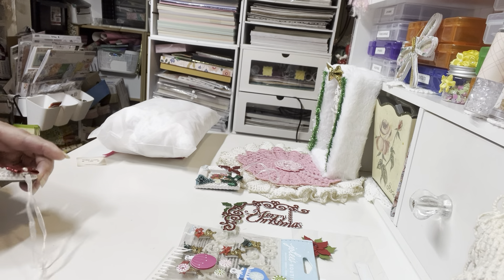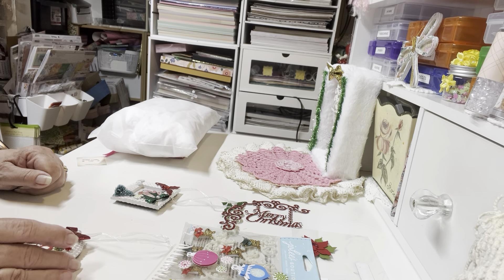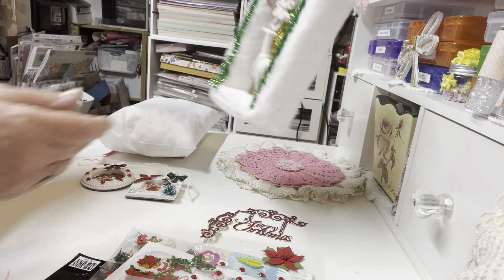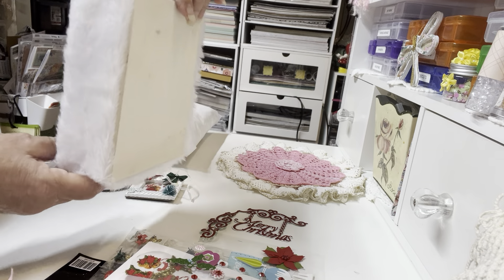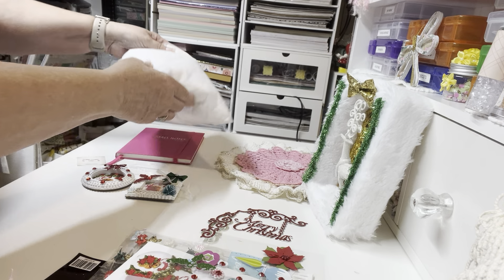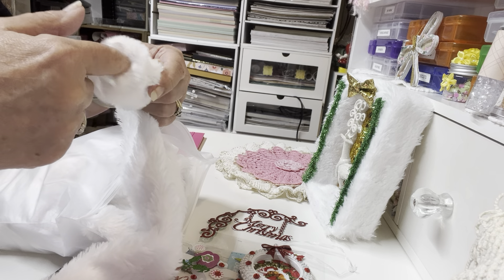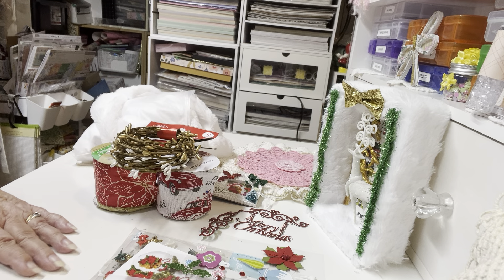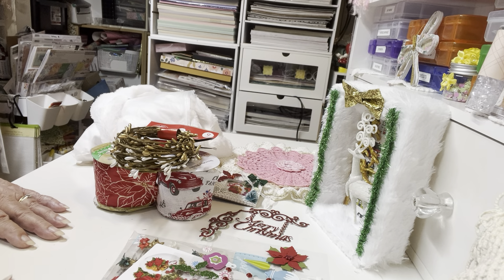Christmas in July Hop : Hosted by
From July 21 to July 31 a Christmas in July Hop will feature 21 You Tube channels coming together to celebrate the season. They will feature a variety of crafted projects. Each day 2 new videos will be released. To enter the challenge you need to watch all the videos & collect the numbers that will be given out somewhere in the video. Once all numbers are verified you will be entered to win a prize. 1st place prize of $50. There will also be 2 $25 gift card prizes. All crafters will also be giving away individual prizes on each of their channels.                                   7/21 @Roseberry.Scraps                            @lbcards_.                                                   7/22 @@BDCraftsMore.                         @B5Designs                                               7/23 @SweetSignature                    @Your_Crafty_BFF                                     7/24 @TiffanyCraftingLikeaBossMcGill          @SotoCreates                                          7/25 @kellylynneskrafts5227                @MEEKABOO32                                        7/26 ​⁠@auroratreasures8175                     @thecheekybumm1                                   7/27 @scrappytate1435                         @keekeeskreations.                             7/29 @craftdesignsbyjulie                    @sunshinehoneybees                             7/30 @kraftykaboose                               @TiffanyCraftingLikeaBossMcGill          7/31 @BecsCraftsandMore                    @tamikasendingsmiles